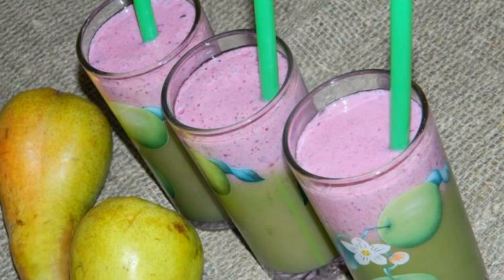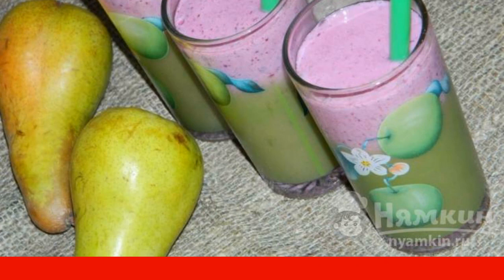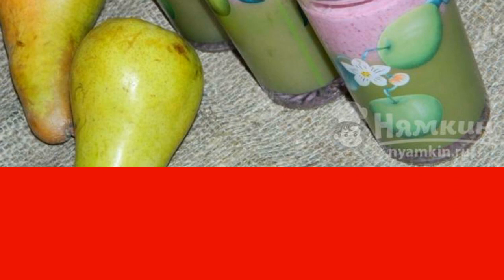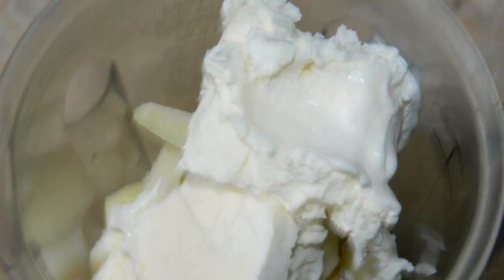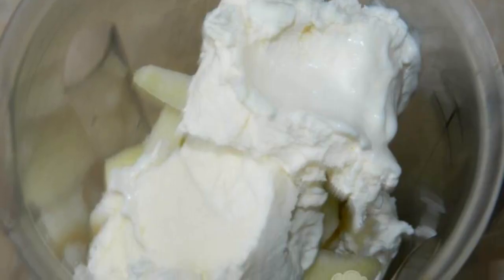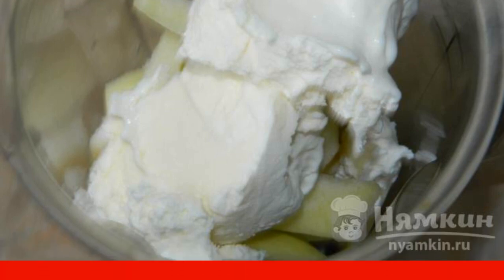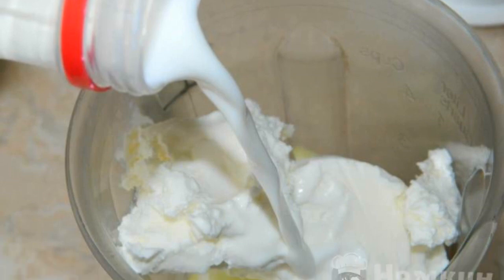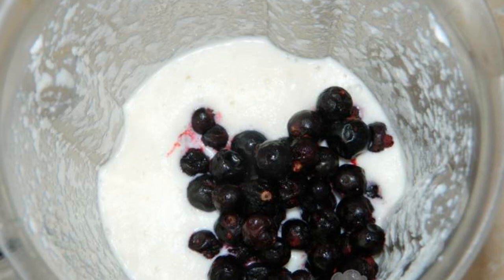Fruit smoothie with black currant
Today we will be charged with a summer mood. And fruits and berries will help us in this. This fruit smoothie with black currant will appeal to many. It is not only very tasty, but also very healthy. Help yourself!

Ingredients:
apples - 1 piece, pears - 1 piece,
black currant - 3 tbsp.l., ice cream - 100 g,